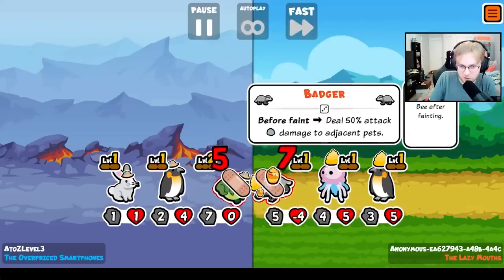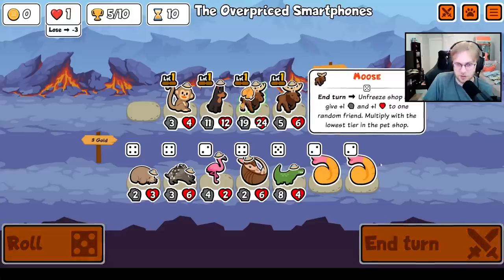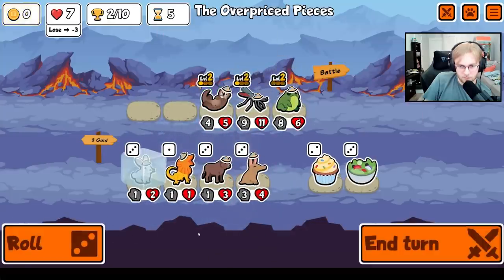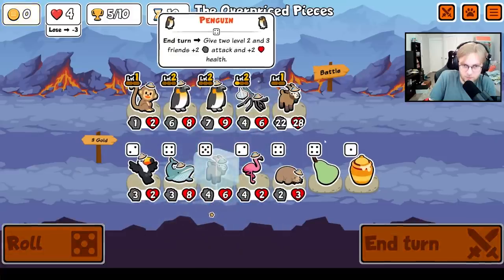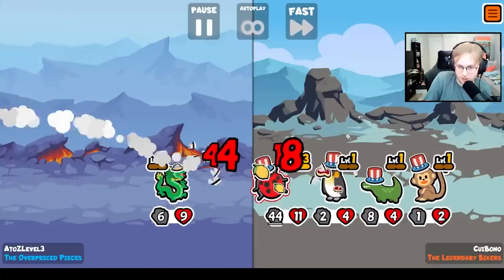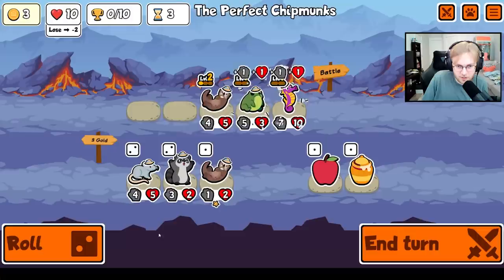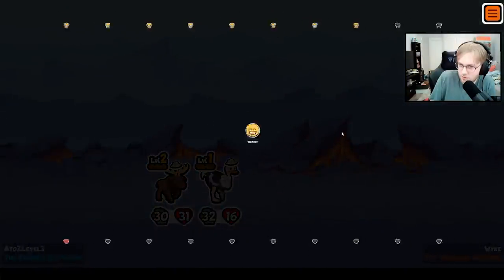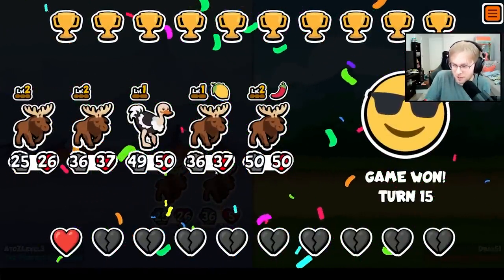Teamwood Should Let Me Design Pets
Buy sells are back!

0:00 Game 1
3:56 Game 2
10:30 Game 3